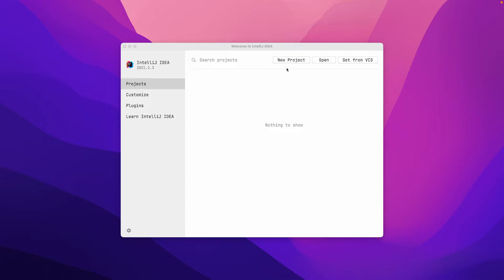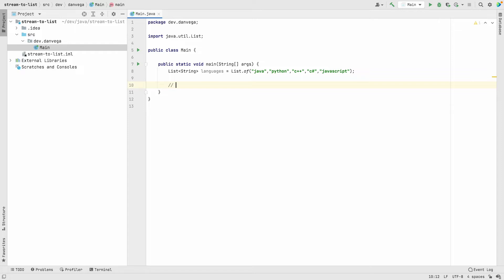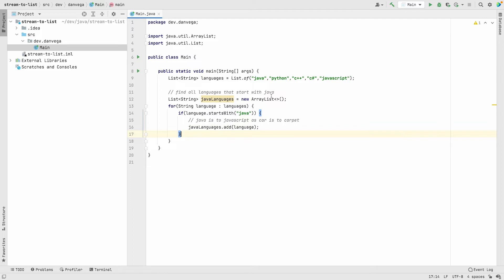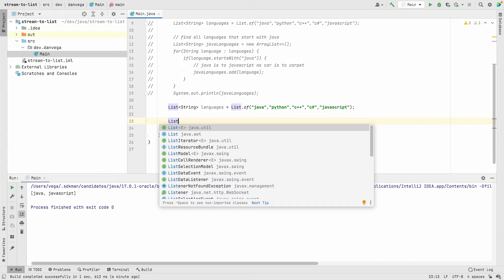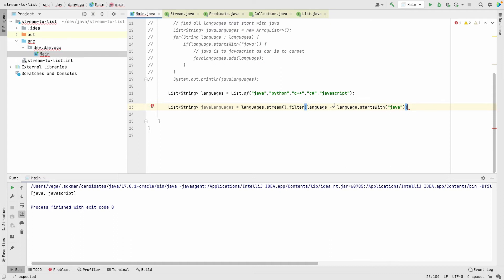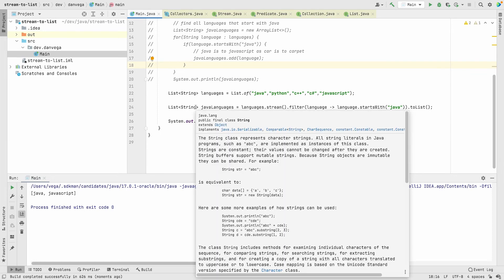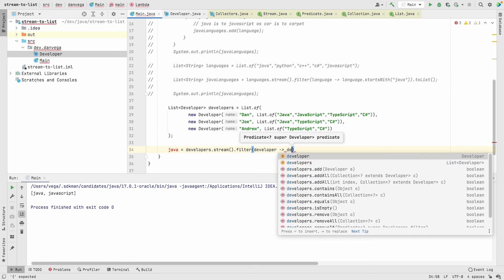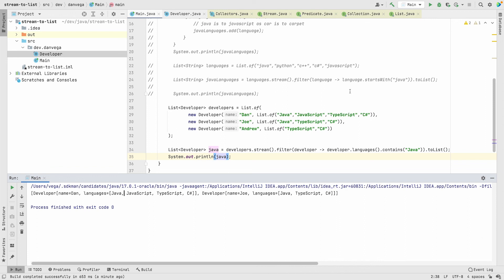Java 16 Stream to List: How to convert a stream to a list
In this tutorial, you will learn about a new feature in Java 16 that will allow you to convert a stream into a list.